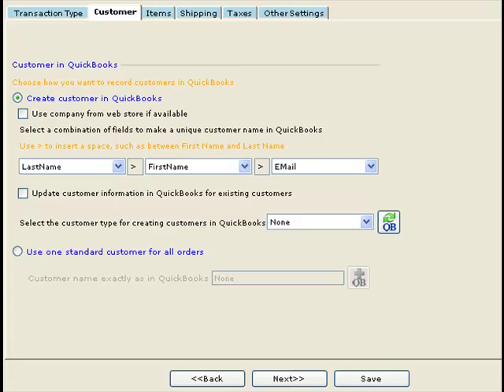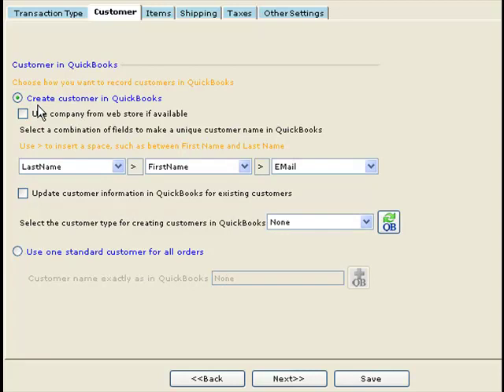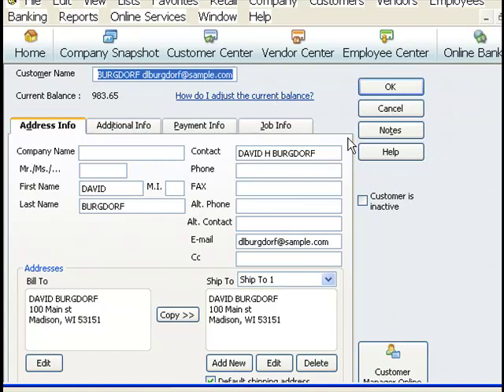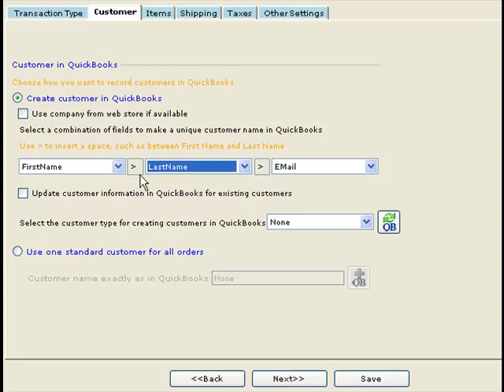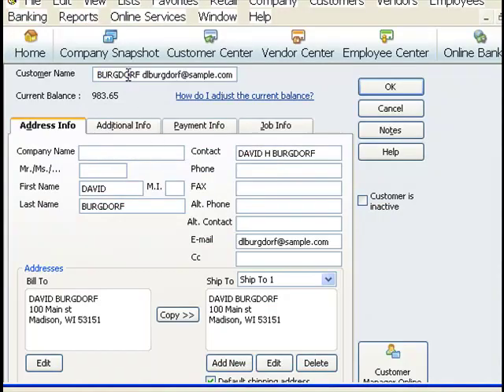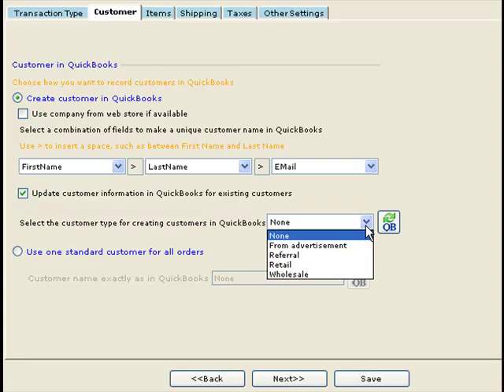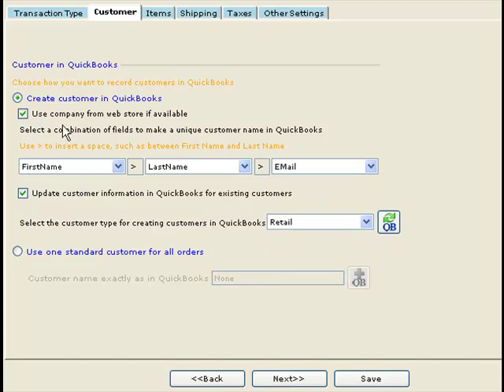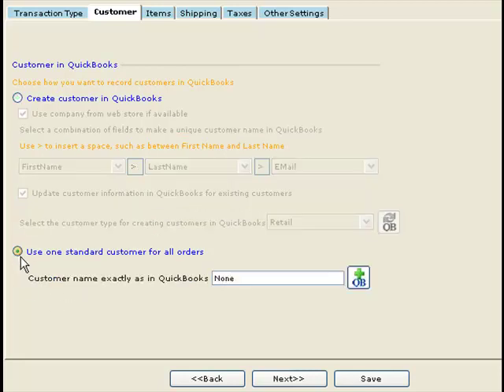T-HUB - Posting orders to QuickBooks - Customer settings